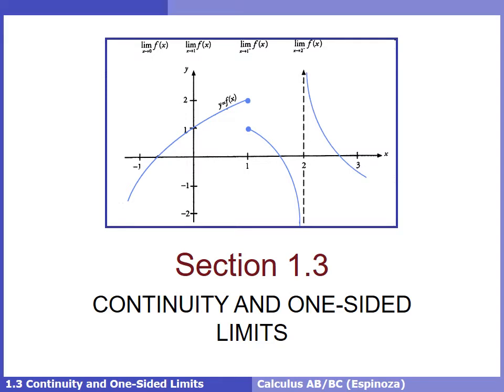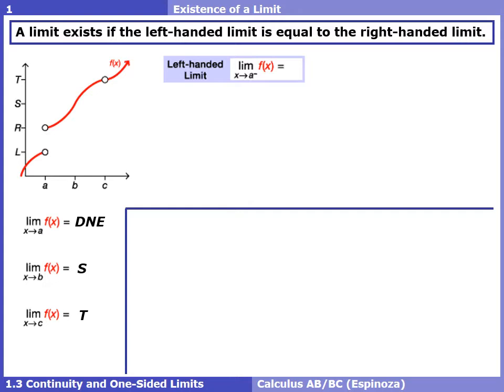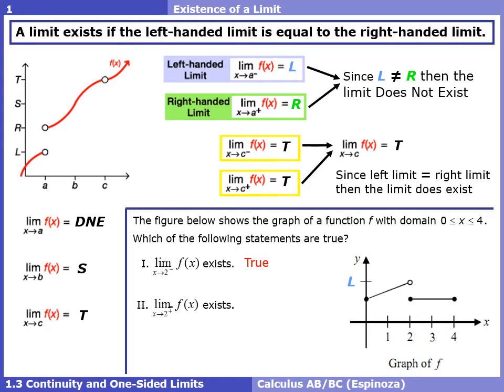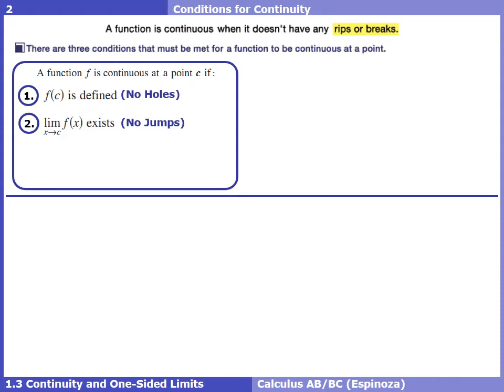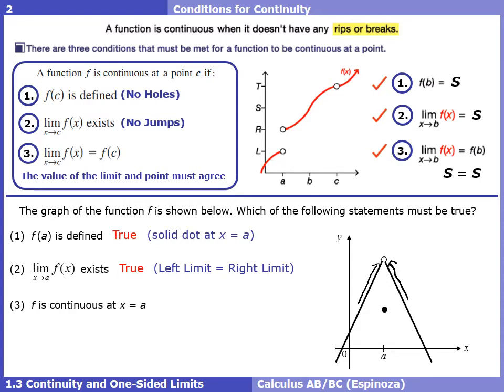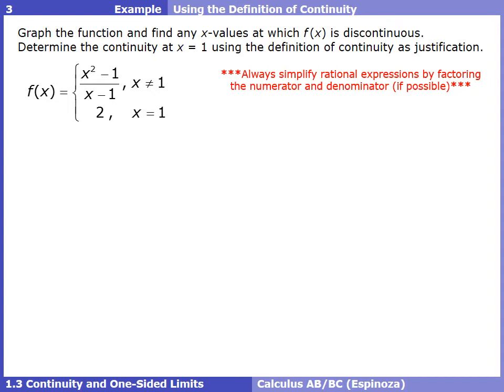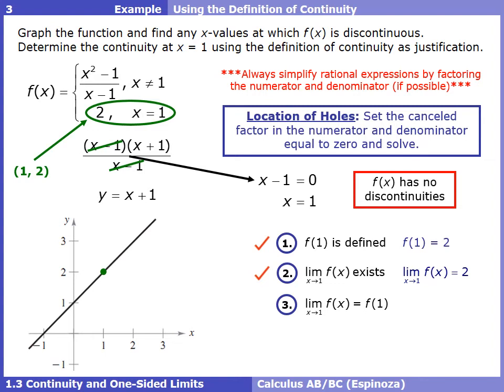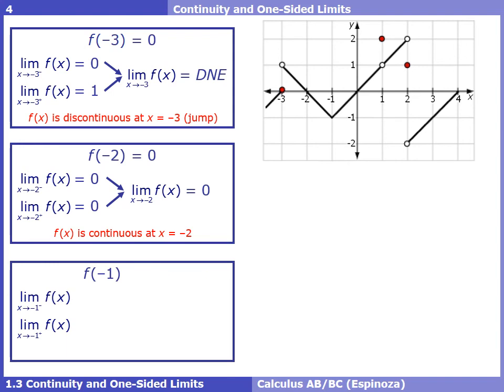1.3 Continuity and One-Sided Limits